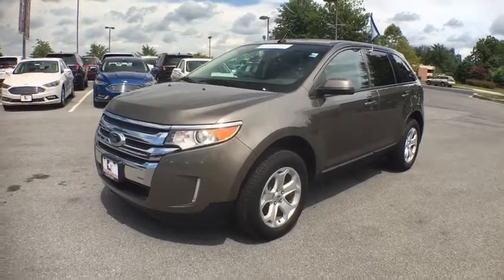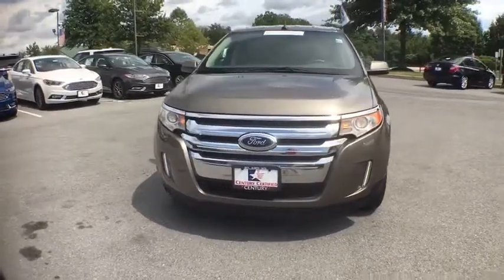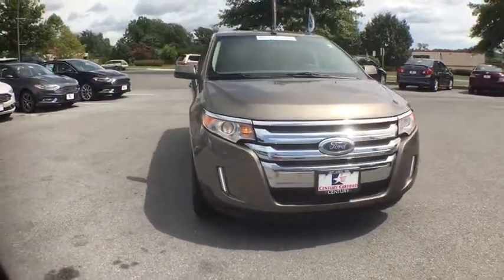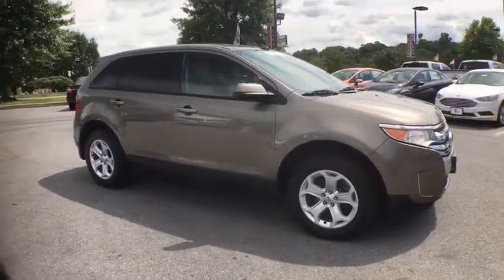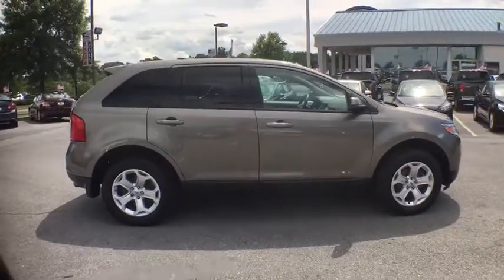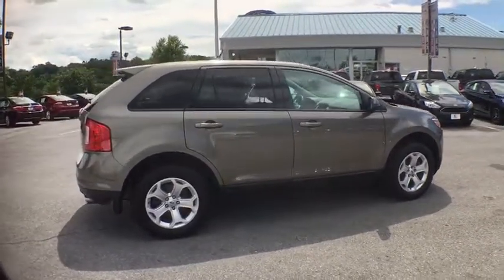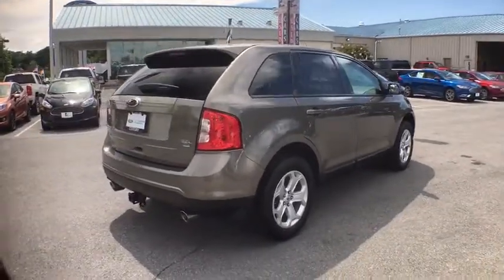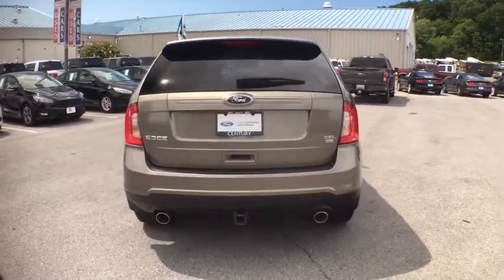2014 Ford Edge Mt. Airy, Westminster, Skysville, Germantown, Frederick, MD P5043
CARFAX One-Owner. Clean CARFAX. 2014 Ford Edge SEL AWD 6-Speed Automatic with Select-Shift 3.5L V6 Ti-VCT FORD CERTIFIED, REMAINDER OF FACTORY WARRANTY, **INCLUDES WARRANTY**, ONE OWNER, CLEAN VEHICLE HISTORY...NO ACCIDENTS!, SERVICE RECORDS AVAILABLE, ALL WHEEL DRIVE, MARYLAND STATE INSPECTED!, 25 mpg.brbrbrAwards:br  * JD Power Initial Quality Study (IQS)   * 2014 KBB.com Brand Image AwardsbrbrbrReviews:brbr  * Quiet and comfortable cabin; abundant features; comfortable ride; composed handling; higher fuel economy from available turbocharged four-cylinder engine. Source: Edmundsbr  * Driven by your choice of 3 smart engines, the Ford Edge is one amazingly capable crossover. Its standard 3.5L Ti-VCT V6 delivers unsurpassed V6 hwy mileage of up to 27 mpg. The remarkable 2.0L EcoBoost engine gives you plenty of low-end torque for acceleration and passing, plus fuel efficiency. And the 305-horsepower 3.7L Ti-VCT V6 on Edge Sport is the most powerful V6 in its class. A new SEL Appearance Package adds flair including eye-catching 20 inch wheels. Available in all-wheel drive or front-wheel drive, the Edge can help you maintain your cruising distance, change lanes and back out of parking spaces. The turbocharged, direct-injection 2.0L EcoBoost I-4 engine with 6-speed automatic transmission, helps the Edge deliver up to 30 mpg hwy and travel over 500 miles per tank. The Edge's new active grille shutters, included with the EcoBoost engine, help make itself even more aerodynamic and fuel efficient. The 3.7L Ti-VCT V6 engine inside Edge Sport provides the driver with 305 horsepower, 280 lb.-ft of torque, plus 26 mpg hwy. Racing-style paddle shifters give you ultimate control of its 6-speed SelectShift Automatic transmission. Outside, aggressive front and rear fascias combine with a bold black grille, unique headlamp treatments, oval-shaped chrome exhaust tips and jaw-dropping 22 inch aluminum wheels to give Edge Sport the look that backs it all up. The Limited model is just one example of the interior luxury experienced in the new Edge. The Edge Limited has luxurious leather-trimmed and heated front seats featuring 10-way power adjustments. With your seat just the way you like it, you can adjust the standard title/telescoping steering column to match your driving style too. Graceful lines effortlessly guide your eyes along the dash and down the flow-through center console, merging into a singularly inviting interface. Source: The Manufacturer Summary
ENGINE: 3.5L TI-VCT V6,Black Bodyside Cladding,Black Side Windows Trim and Black Front Windshield Trim,Body-Colored Door Handles,Body-Colored Front Bumper,Body-Colored Power Heated Side Mirrors w/Convex Spotter and Manual Folding,Body-Colored Rear Bumper,Chrome Grille,Clearcoat Paint,Compact Spare Tire Mounted Inside Under Cargo,Deep Tinted Glass,Fixed Rear Window w/Fixed Interval Wiper and Defroster,Fully Automatic Projector Beam Halogen Headlamps w/Delay-Off,Fully Galvanized Steel Panels,Liftgate Rear Cargo Access,Lip Spoiler,Perimeter/Approach Lights,Speed Sensitive Variable Intermittent Wipers,Steel Spare Wheel,Tires: P245/60R18 AS BSW,2 Seatback Storage Pockets,4 12V DC Power Outlets,4-Way Passenger Seat -inc: Manual Recline and Fore/Aft Movement,60-40 Folding Split-Bench Front Facing Manual Reclining Fold Forward Seatback Rear Seat,Air Filtration,Analog Display,Cargo Area Concealed Storage,Cargo Net,Cargo Space Lights,Carpet Floor Trim,Compass,Cruise Control w/Steering Wheel Controls,Day-Night Auto-Dimming Rearview Mirror,Delayed Accessory Power,Driver And Passenger Visor Vanity Mirrors w/Driver And Passenger Illumination,Driver Foot Rest,Dual Zone Front Automatic Air Conditioning w/Steering Wheel Controls,Fade-To-Off Interior Lighting,Front And Rear Map Lights,Front Center Armrest w/Storage and Rear Center Armrest,Front Cupholder,Full Cloth Headliner,Full Floor Console w/Covered Storage  Mini Overhead Console w/Storage and 4 12V DC Power Outlets,Glove Box,HVAC -inc: Underseat Ducts and Console Ducts,Instrument Panel Bin  Driver / Passenger And Rear Door Bins,Interior Trim -inc: Metal-Look Instrument Panel Insert  Metal-Look Door Panel Insert  Metal-Look Console Insert and Chrome Interior Accents,Keypad,Leather/Chrome Gear Shift Knob,Leather/Metal-Look Steering Wheel,Manual Tilt/Telescoping Steering Column,Manual w/Tilt Front Head Restraints and Manual Adjustable Rear Head Restraints,Outside Temp Ga